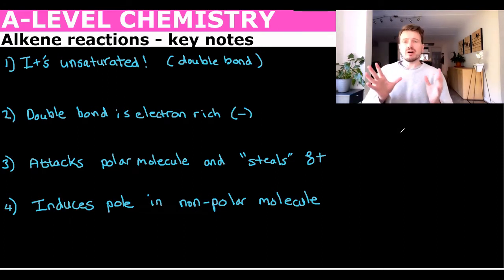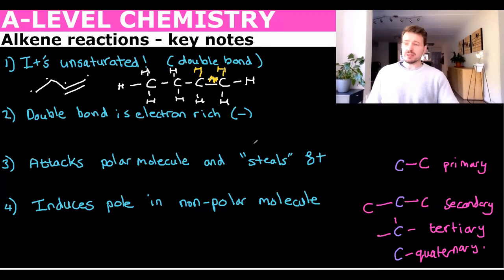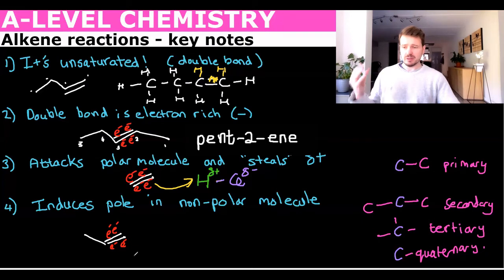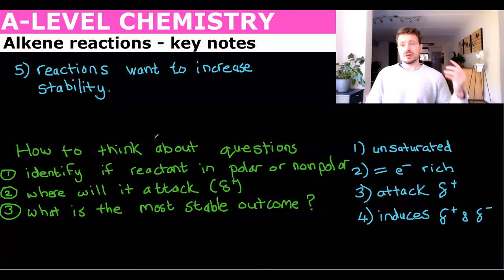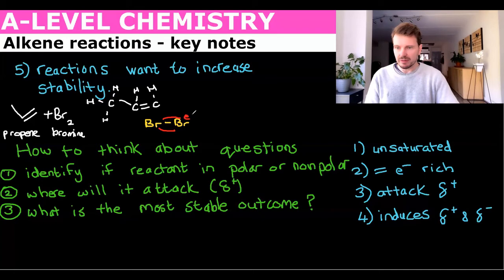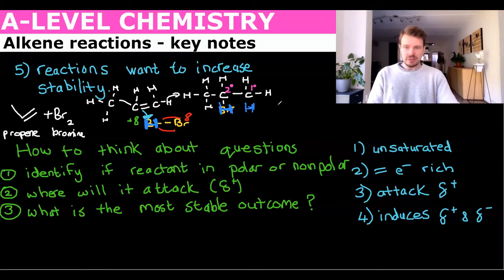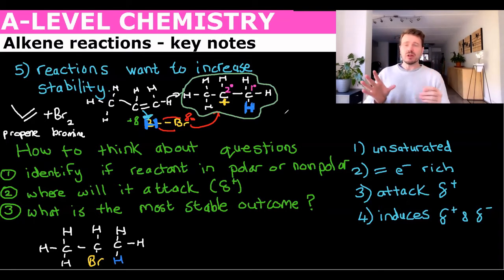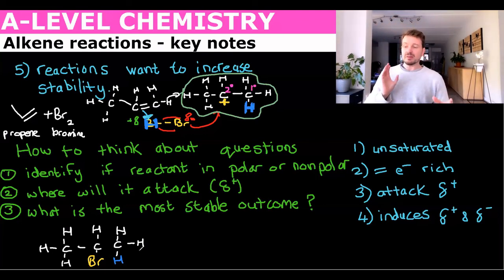A-Level Chemistry - Alkene Reactions - Worried about your chemistry exam? Keep calm & watch this!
In this lesson we look at Alkene Reactions. We look at the mechanisms of the alkene reactions which will save time if you are trying to study for your Chemistry exam. We are looking at the reaction of Bromine with an alkene.

Here are the key points to remember.

Alkene is double bonded so it saturated. This means if there is a reaction it is almost always an addition reaction.

The next point is that the double bond is electron rich and so it will attack the positive end of a polar molecule. This will then free up the second carbon which becomes a carbocation that bonds with the negative ion or end of the polar molecule.

If the reactant is non-polar then the double bond electrons repel the electrons within the non-polar molecule and induce a pole. This then proceeds similarly to if the molecule was polar.

The fifth thing to think about is stability. The structure of the new product will depend on which is most stable. The main structure is called the major product.

You also need to know the difference between a primary, secondary, tertiary and quaternary carbon. This is explained in the video.

Finally you need to use this new found knowledge in order to think when doing a question. This is because there are so many questions in Chemistry and types of reactions that you cannot possibly learn them all.